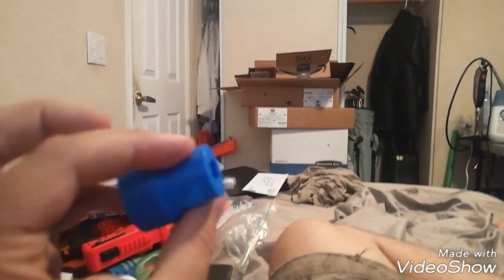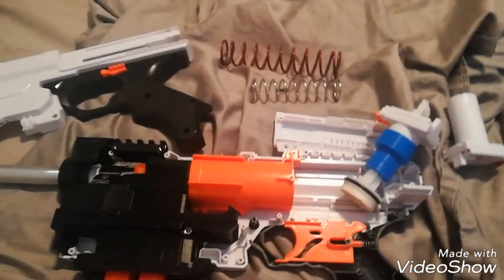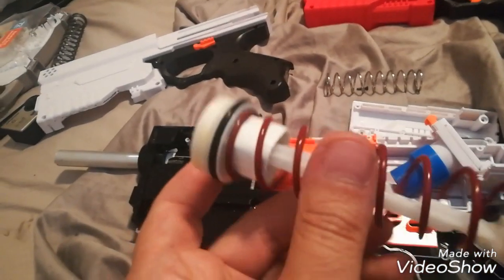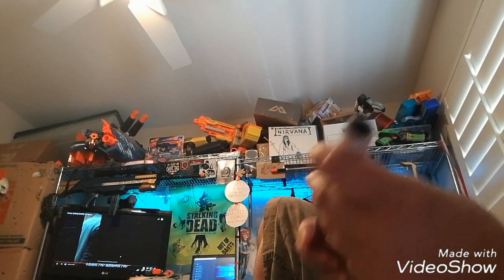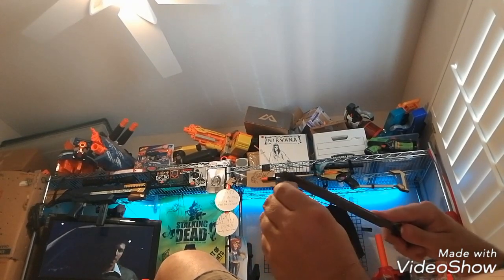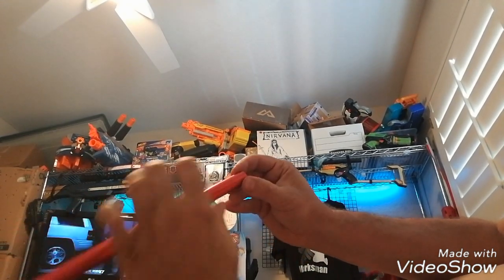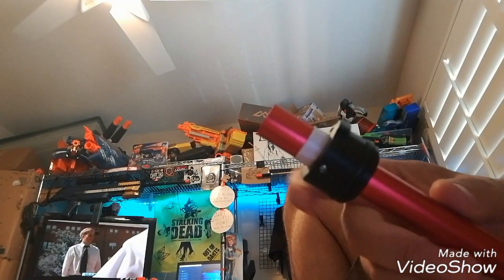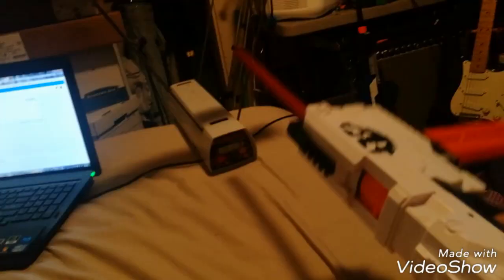[KRONOMAG WEEK] How to make a Kronomag have B@llz, (WARNING: Shop Video, lots of long details)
Nerf Rev Kronomag spring adapter, an 18.5 kg Turf spring and a longer Monkee Mods barrel make it possible!